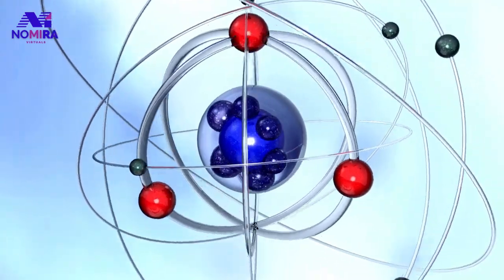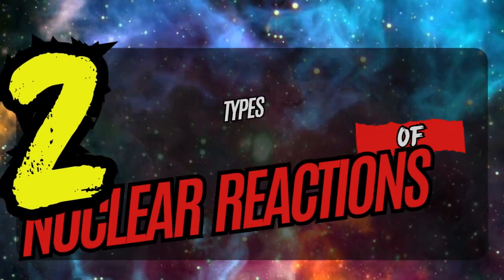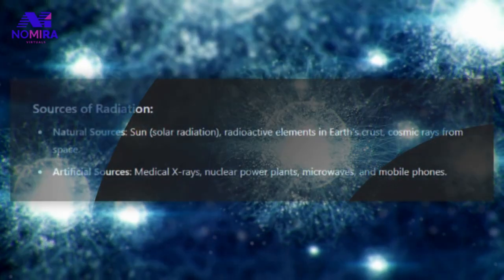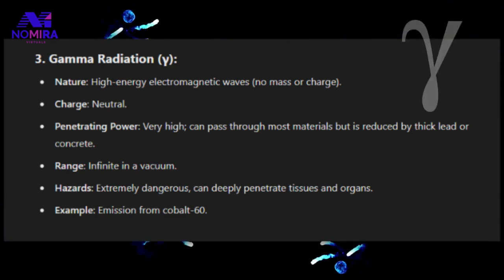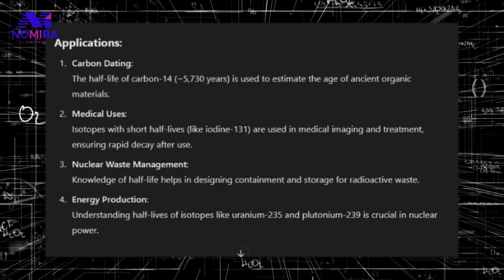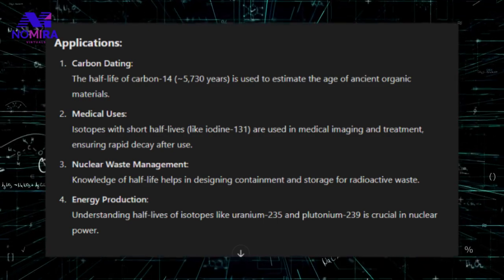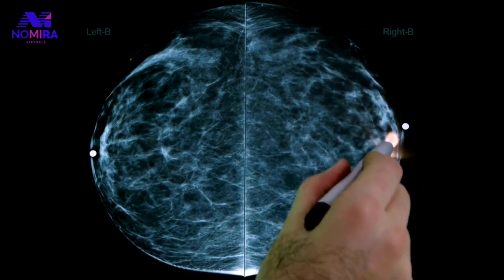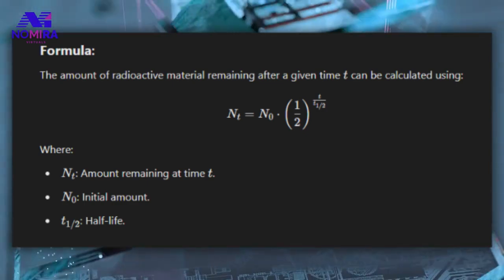Learn Everything About Nuclear Chemistry: Types and Nature of Radiations, and Half life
Whether you're a student, a teacher, or just curious about nuclear science, this video breaks it down in simple, easy-to-understand steps. Don't miss out on mastering the essentials! 🎯💼☢️ 🔸